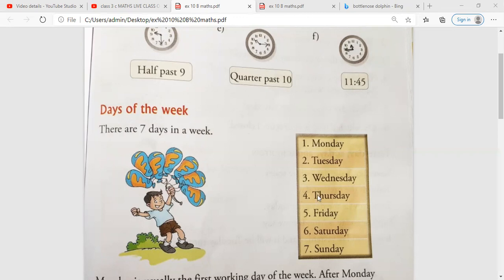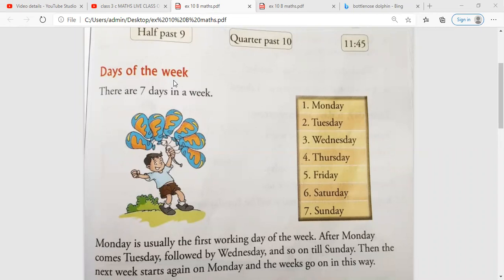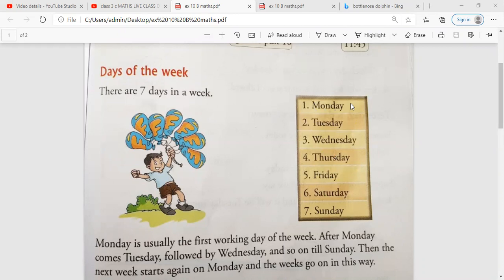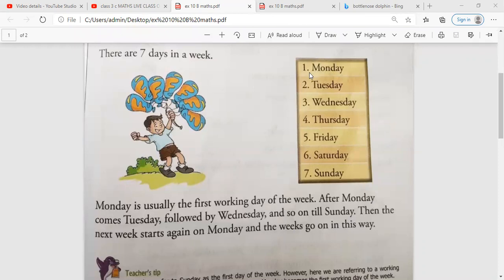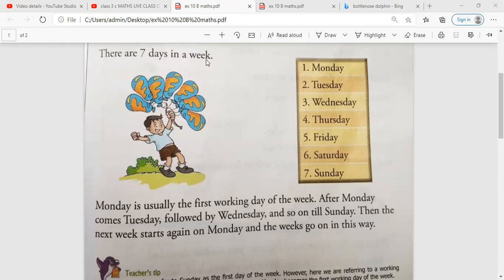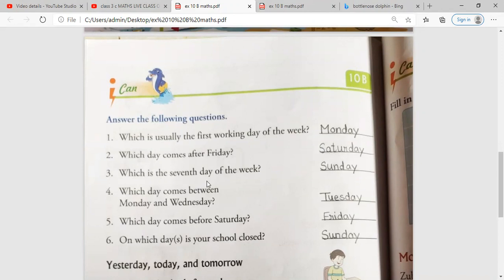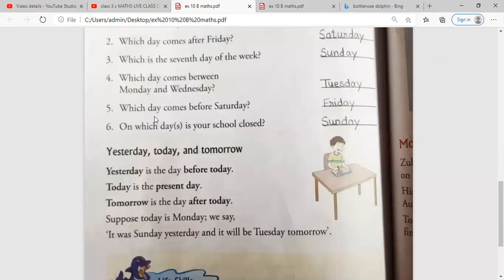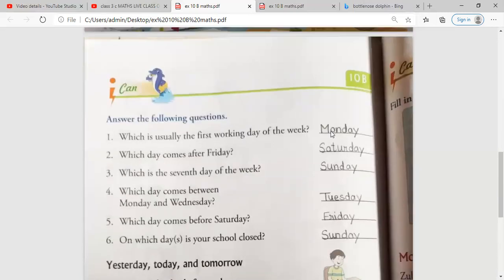class 3 maths ch 10 time ex 10b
In this video u will get explanation of ch 10  time ex 10b.